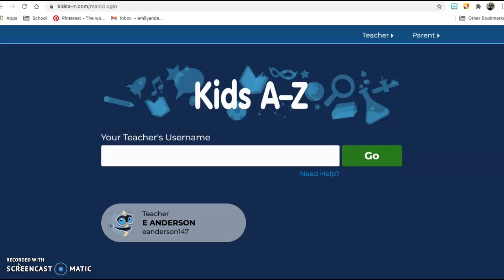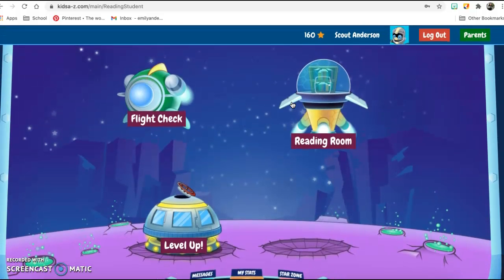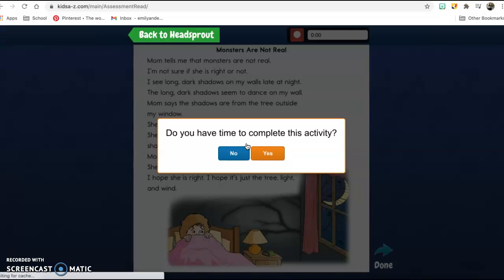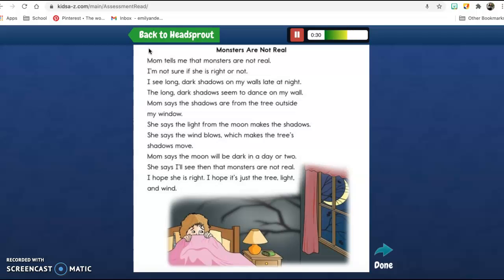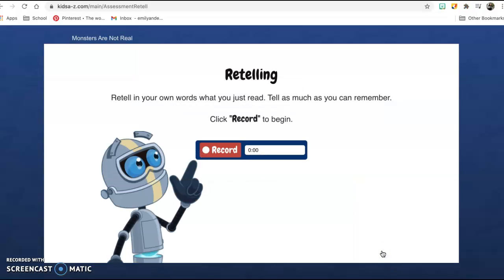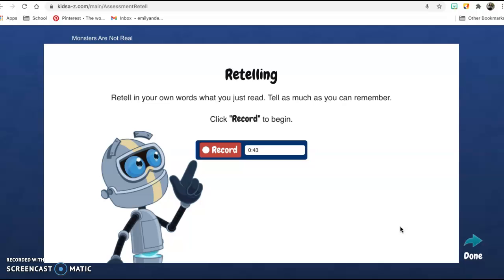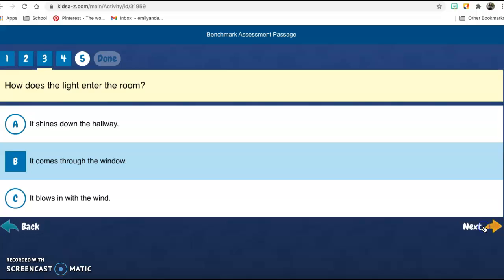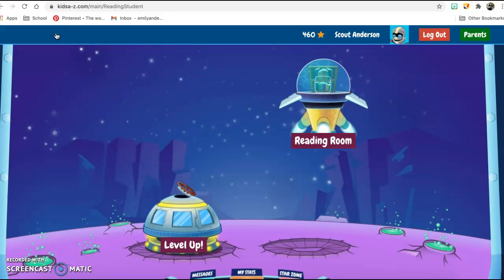RAZ Kids Flight Check